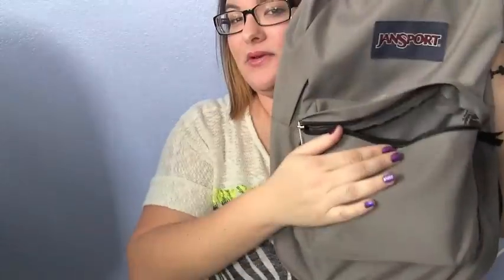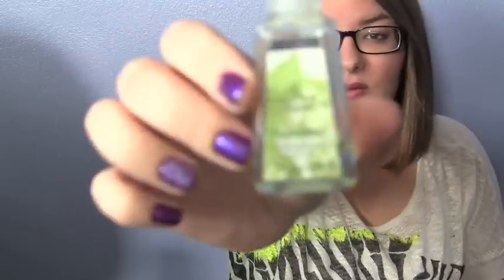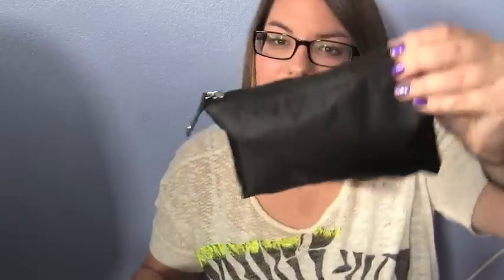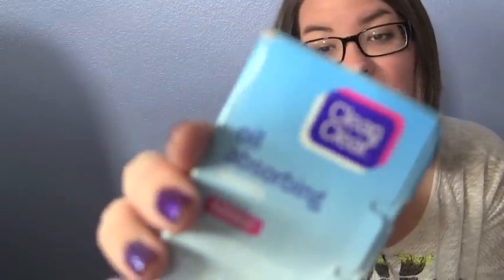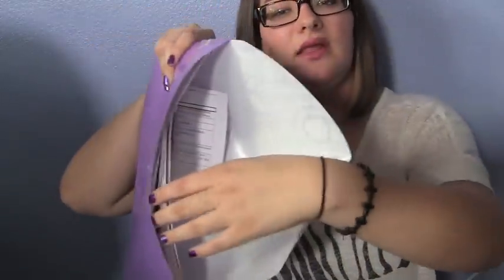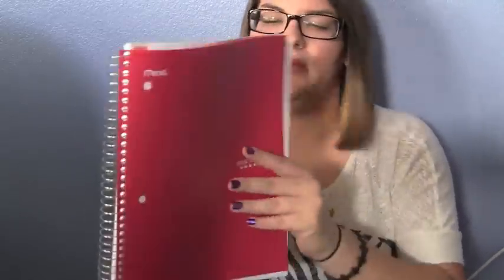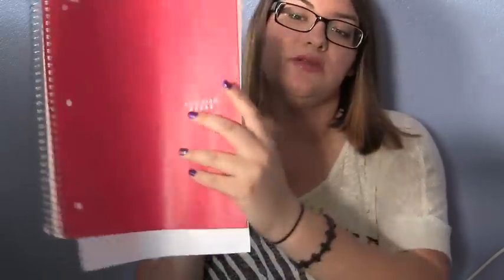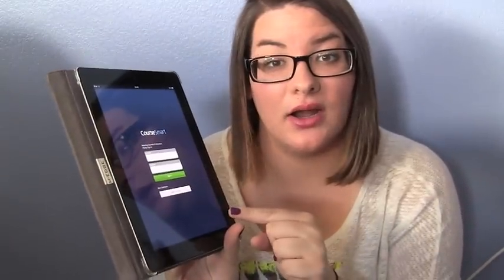What's in my backpack!?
School is cool! haha Here's my what's in my backpack video for 2013.